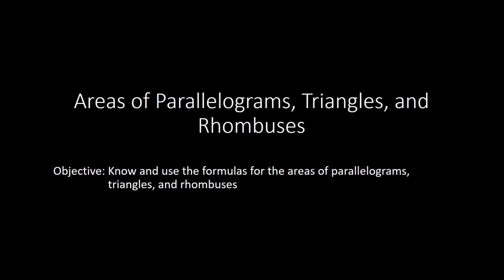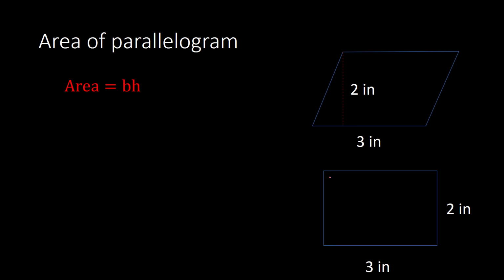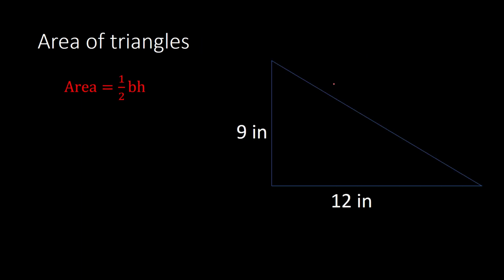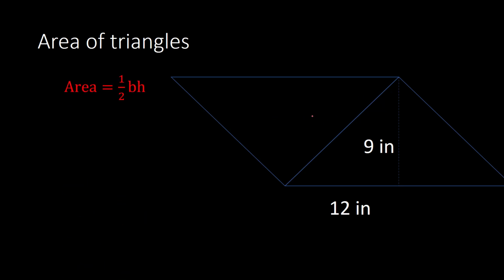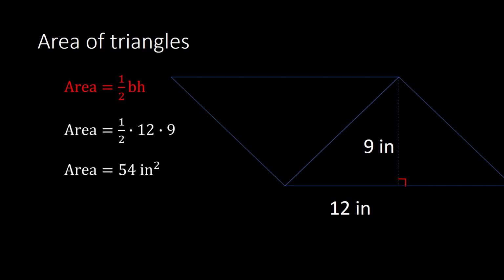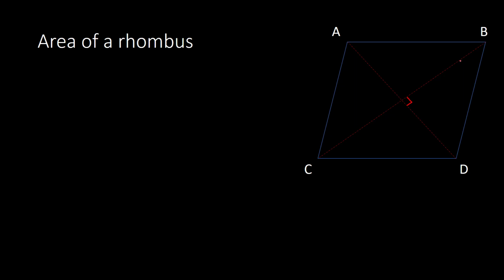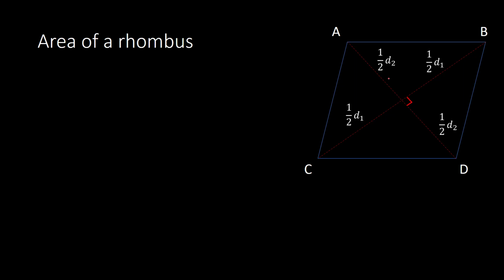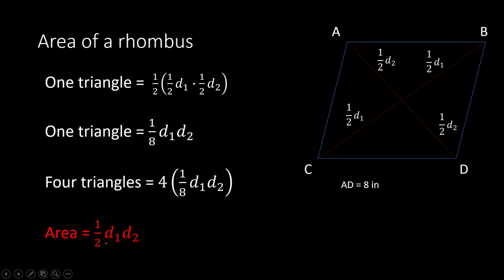Area of Parallelograms, Triangles, and Rhombuses (Geometry)